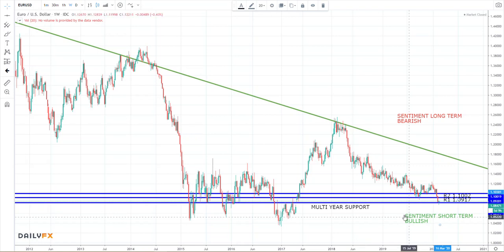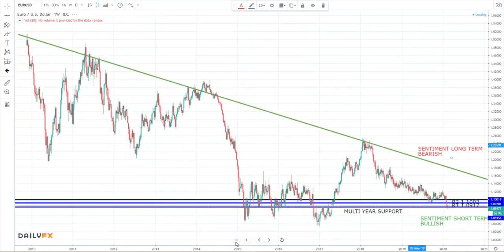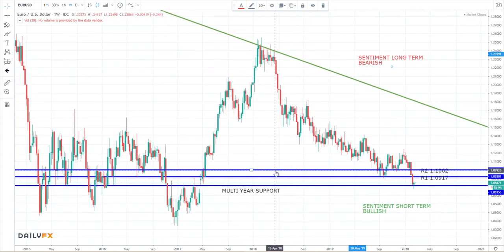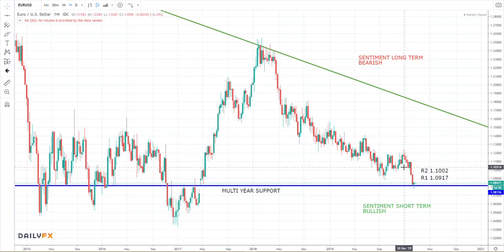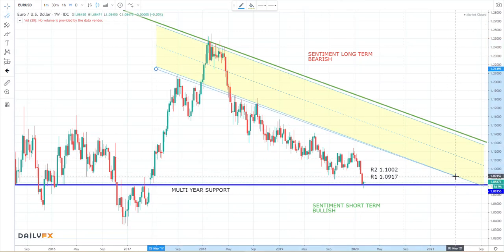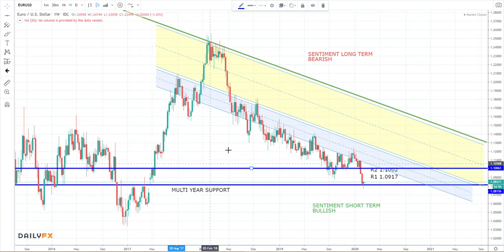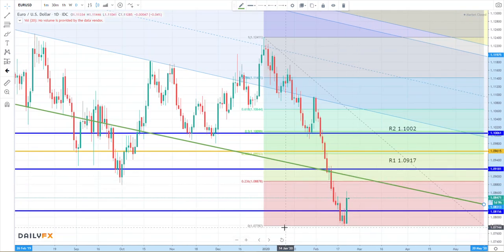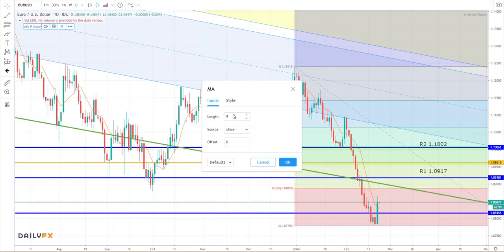EURUSD Weekly Analysis - Week of Feb 23 2020 - Practical Forex Trading